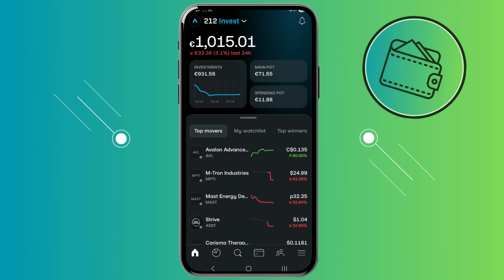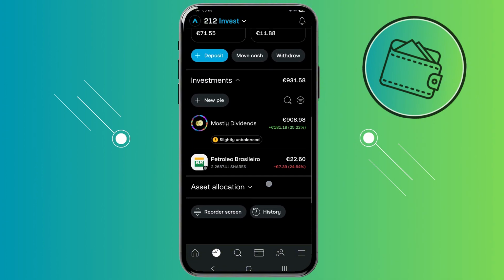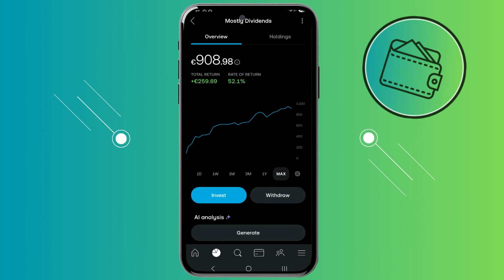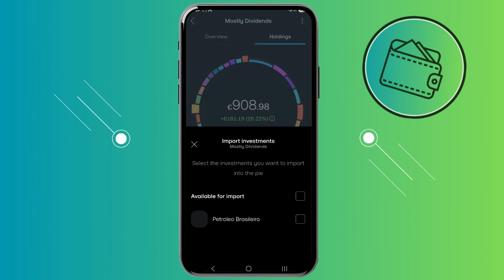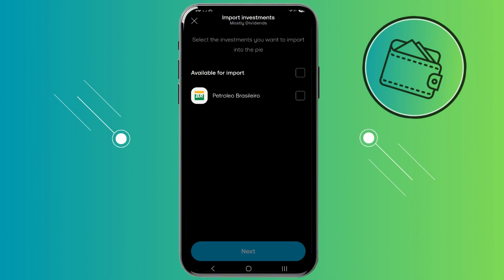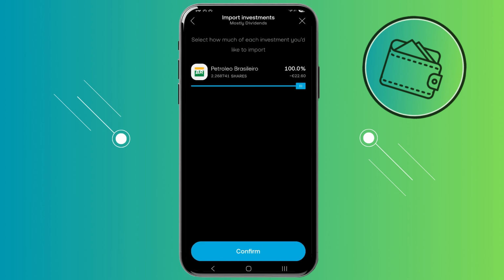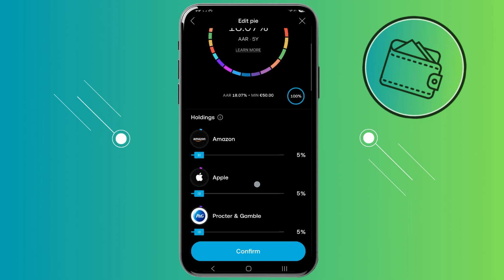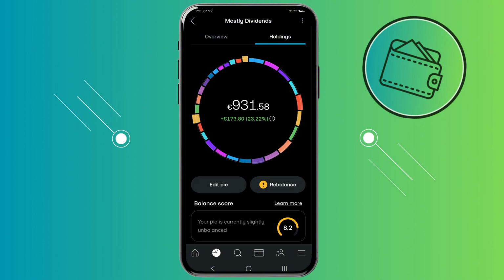How To Import Stock/ Shares To a Pie On Trading 212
How do I add a new share to an existing pie on Trading 212? In this video tutorial, I’ll show you how to import or add investments to a pie on Trading 212 app. Enjoy!